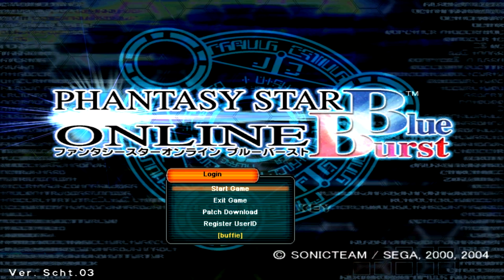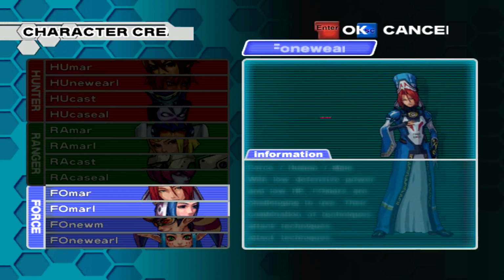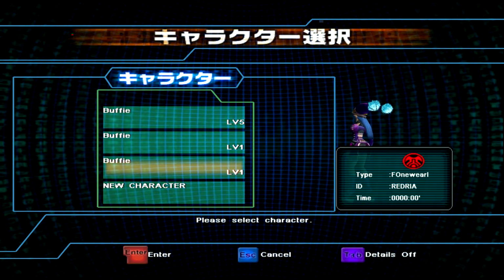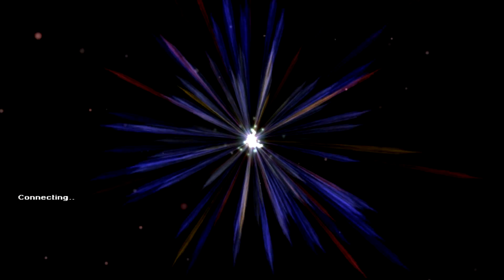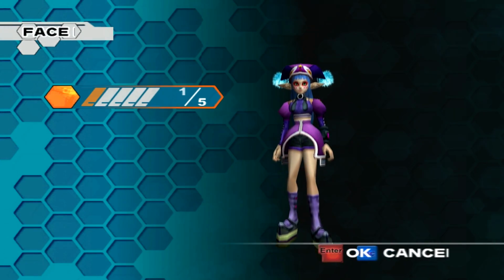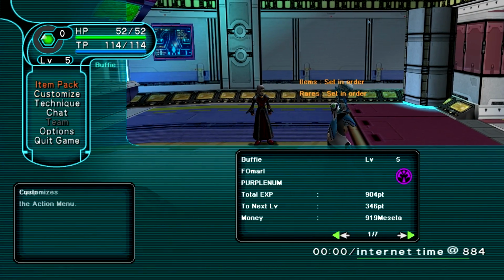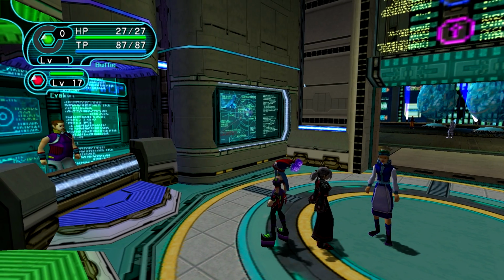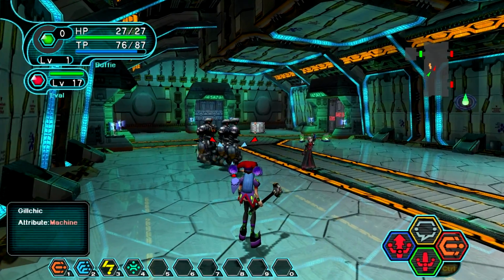Phantasy Star Online Blue Burst Playing with Eval -making a new character- [NORMAL] part 5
Playing Phantasy Star Online with Eval on a private server

After discussing old games we both mentioned Phantasy Star Online of how great of a game that was back in the days on the gamecube. He told me there was a private server he used to play on, so we decided to play.

Eval alrdy knows everything of the game since he hardcored the game out but for me im a newb and learning the game lol. I never got to far on the gamecube version cuz the game was just to difficult for my age back then, it was my first japanese RPG.